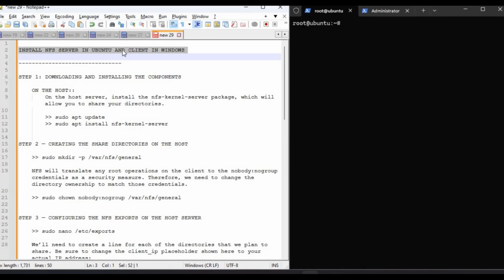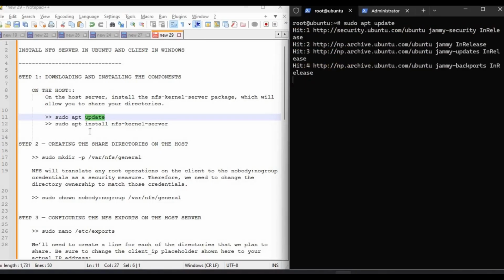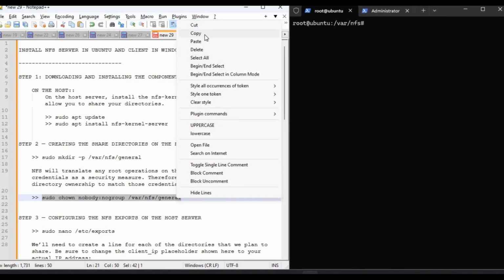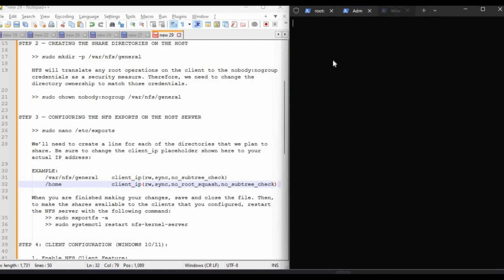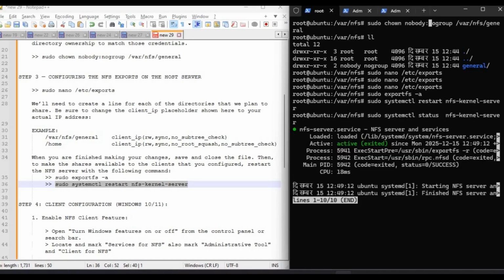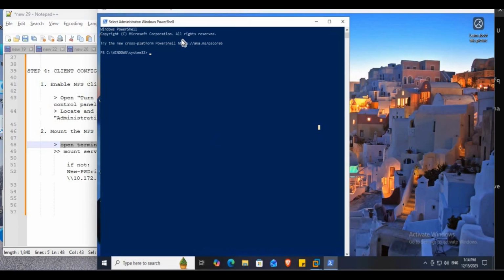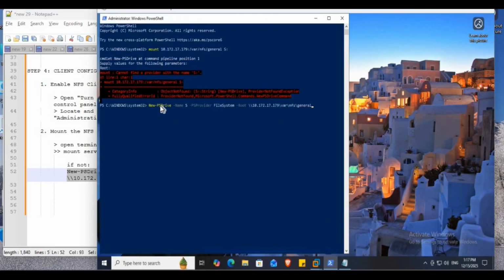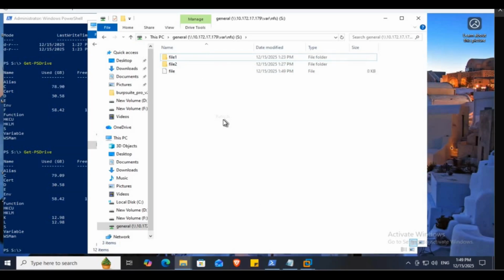5 Simple Steps to SETUP Your NFS Server on Ubuntu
In this tutorial, I'll show you how to install and configure an NFS server on Ubuntu to share folders over your network, and then mount those shares directly on Windows 10 or 11 as a drive letter. Perfect for mixed Linux-Windows environments!
We'll cover:

Installing nfs-kernel-server on Ubuntu
Creating and configuring share directories (/var/nfs/general)
Editing /etc/exports for secure access
Restarting the NFS service
Enabling Client for NFS on Windows
Mounting the share using command prompt, PowerShell, or net use for persistent drives

Timestamp
00:00 - Introduction
01:00 - STEP 1: DOWNLOADING AND INSTALLING THE COMPONENTS
01:35 - STEP 2 — CREATING THE SHARE DIRECTORIES ON THE HOST
02:40 - STEP 3 — CONFIGURING THE NFS EXPORTS ON THE HOST SERVER
05:00 - Client Configuration
06:00 - Mount Server
08:00 - File transfer via NFS
08:30 - outro

Commands and tips included for troubleshooting common issues like permissions and firewall. No extra software needed! If you're tired of Samba slowdowns, NFS is faster and native.